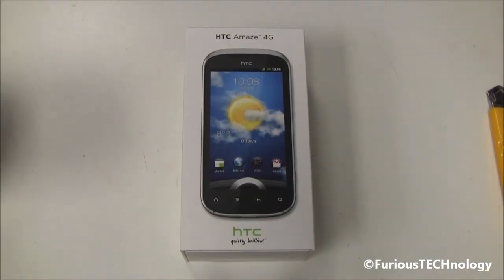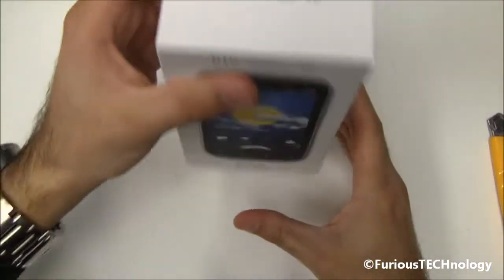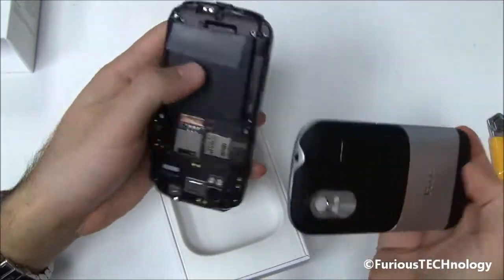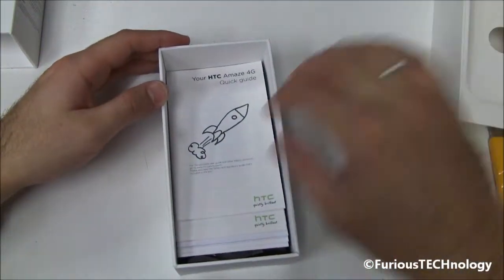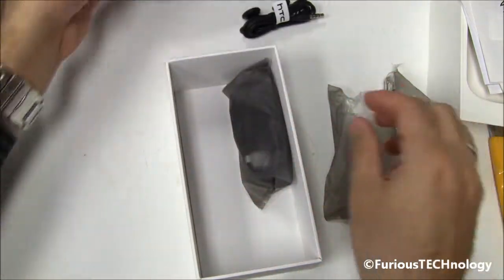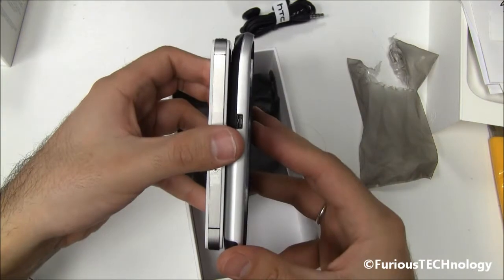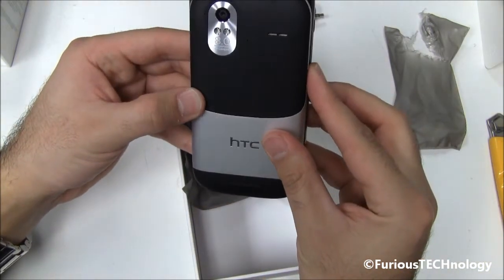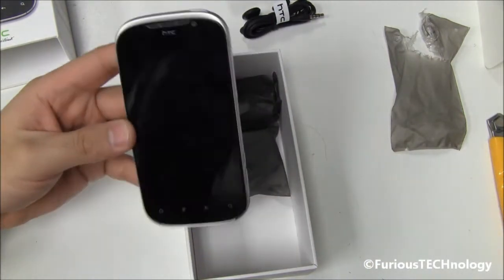Official HTC Amaze 4G Unboxing